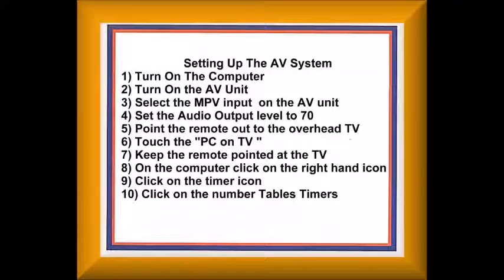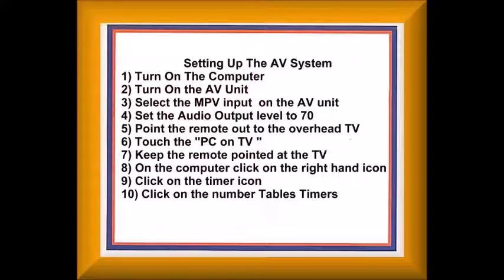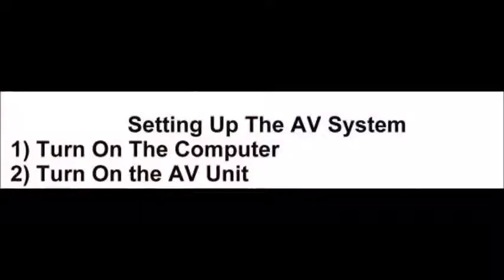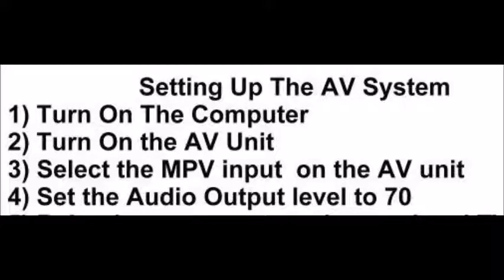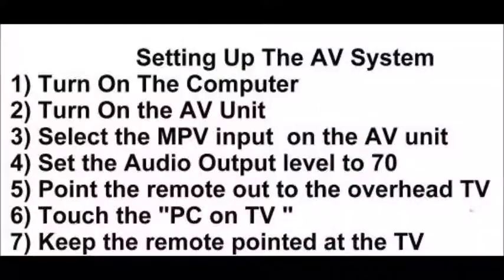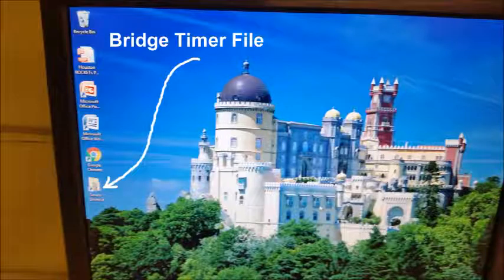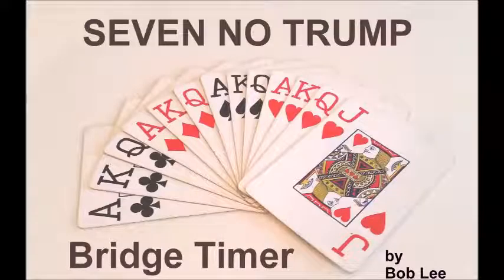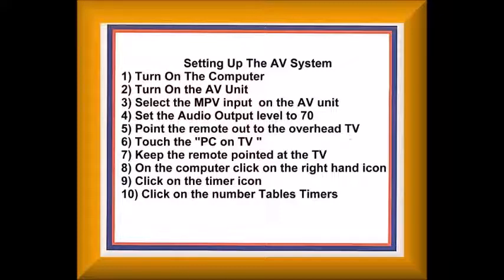StartingTheTimer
Starting The Duplicate Bridge Timer